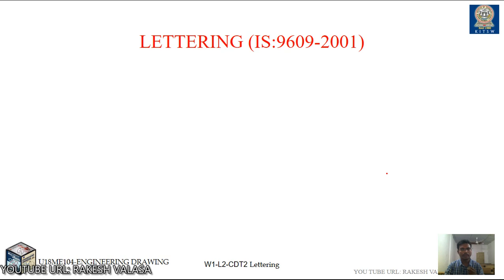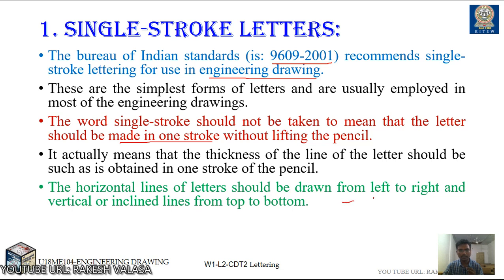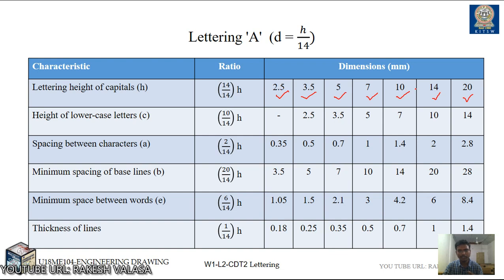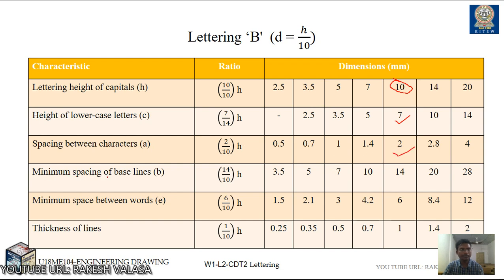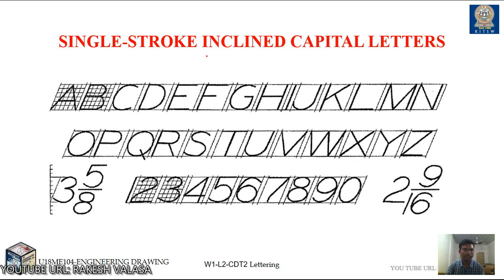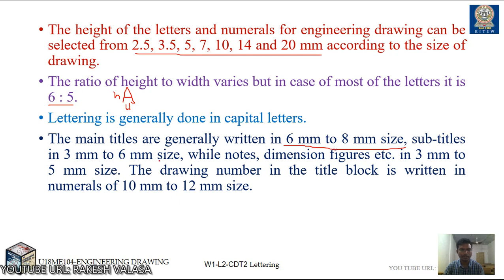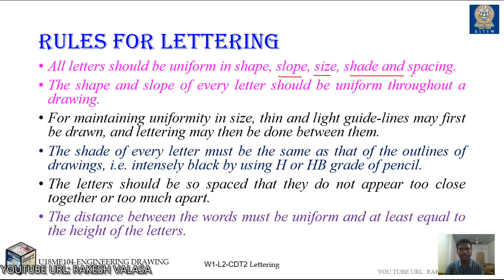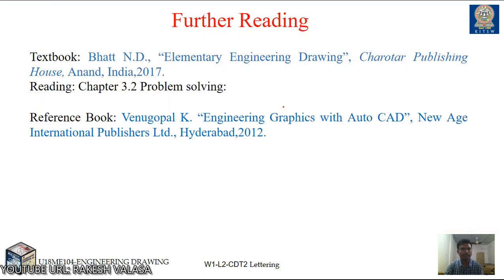Lettering in Engineering Drawing - SINGLE STROKE - VERTICAL - INCLINED - GOTHIC LETTERS